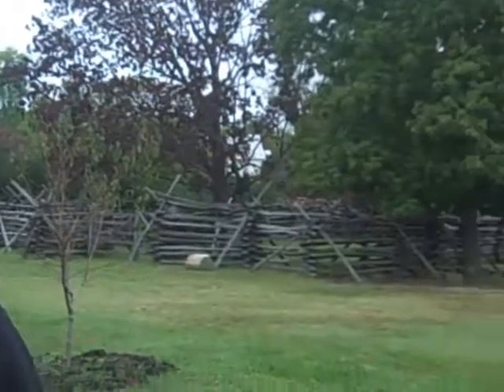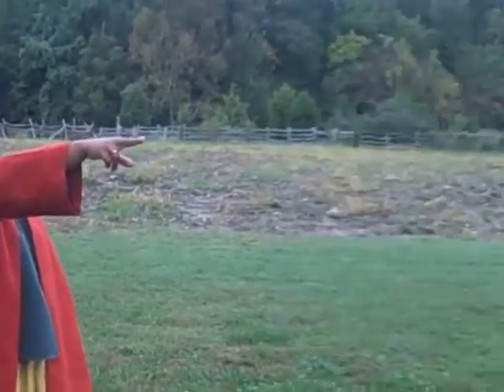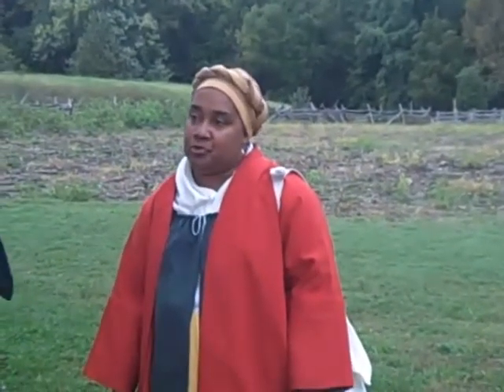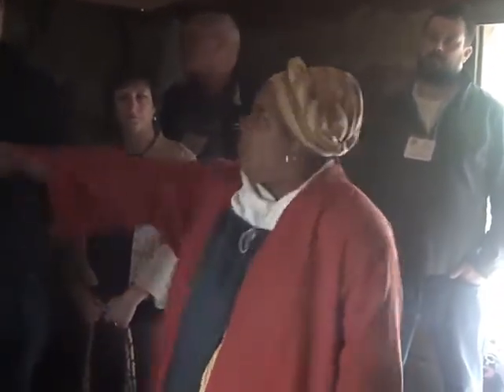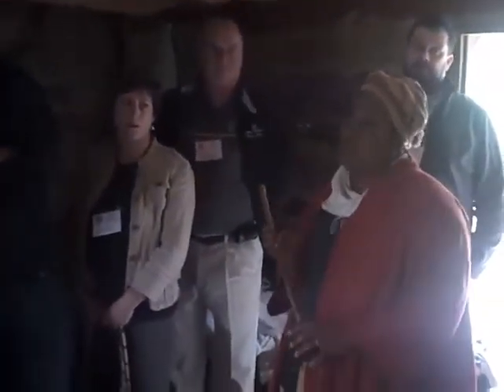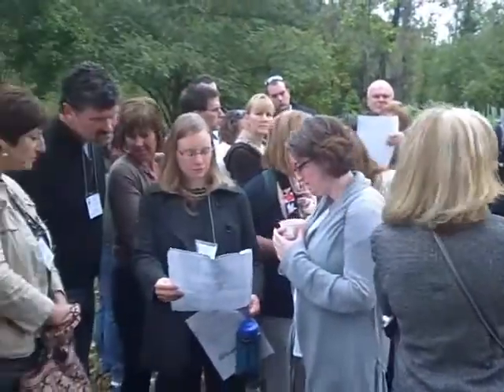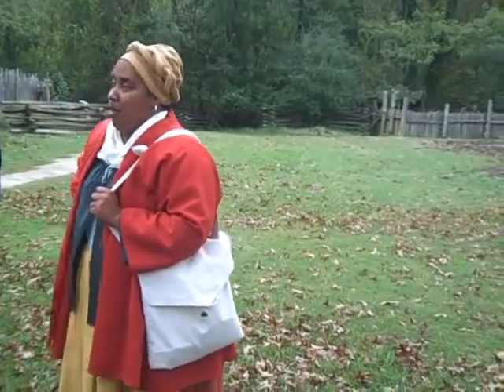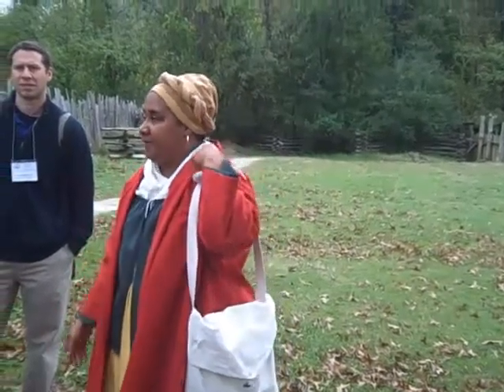Life of a Rural Slave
From a tour at Colonial Williamsburg.